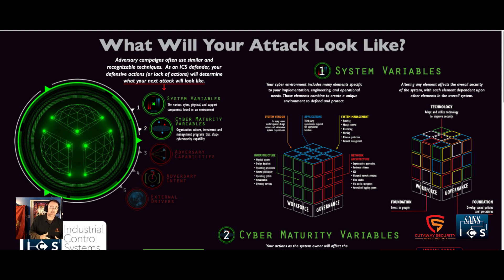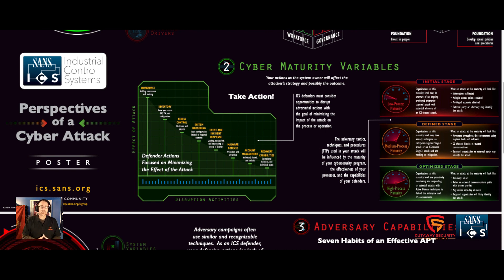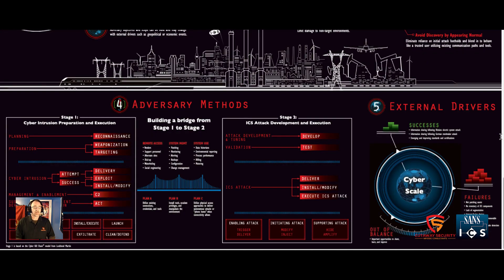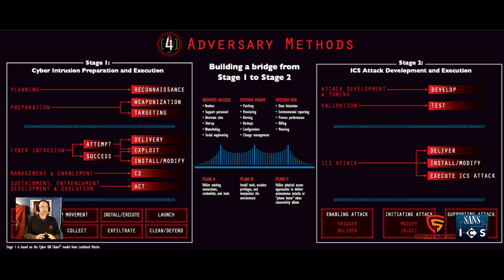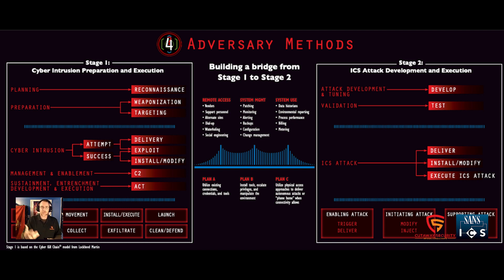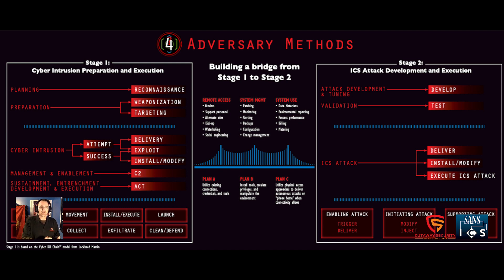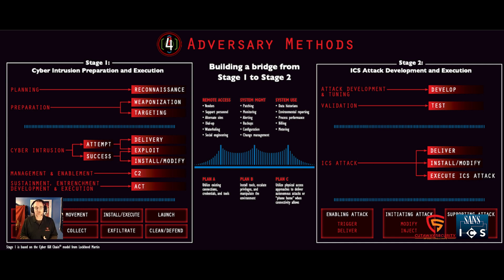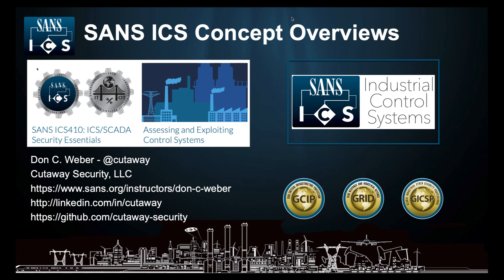Attacker Methodology | SANS ICS Concepts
This SANS ICS concept overview outlines the multiple stages of attacks against control networks. We discussed how the first stage of the attack is to gain access an organizations corporate network and compromise credentials or to compromsie credentials that provide remote access directly into the control network. Knowing how attackers will gain access helps us understand how to prioritize prevention and identification efforts.

Script by Don C. Weber (@cutaway), Certified SANS Instructor and Cutaway Security, LLC

Don C. Weber is the Principal Consultant and Founder at Cutaway Security, LLC, an information security consulting company based in Texas. Don's previous experiences include large-scale incident response efforts for organizations with international assets and interests, the certification and accreditation of classified federal and military systems, assessment and penetration testing of worldwide commercial assets, and, as a Navy contractor, the management of a team of distributed security professionals responsible for the security of mission-critical Navy assets. Don has achieved his master's degree in network security, the Certified Information Systems Security Professional (CISSP) certification, and many GIAC certifications. Don was a founding member of the GIAC Ethics Council of which he was the GIAC EC Chair in 2009. Don regularly contributes to a wide variety of open source projects involving information security and incident response.